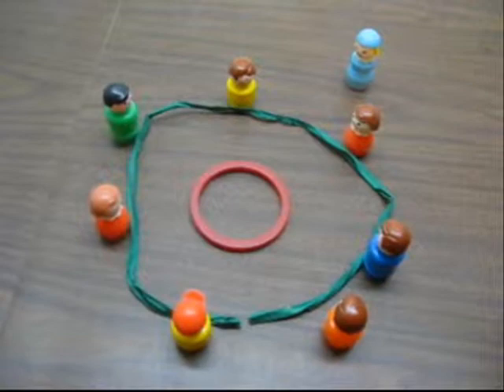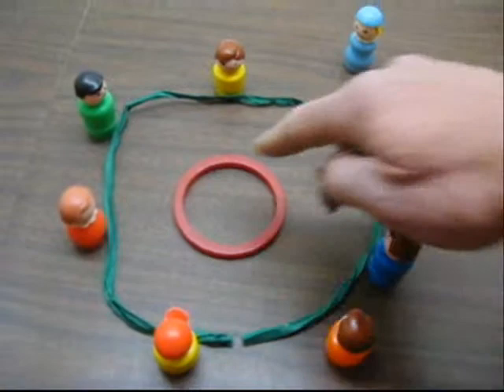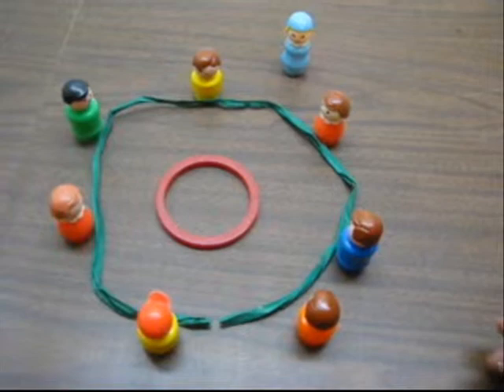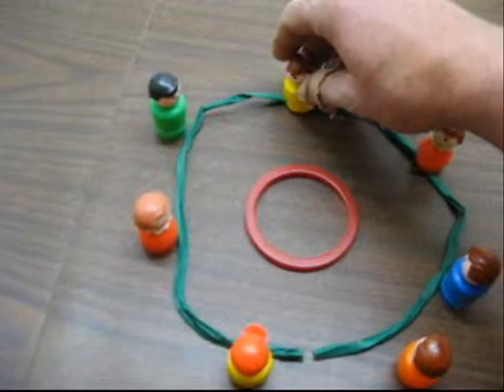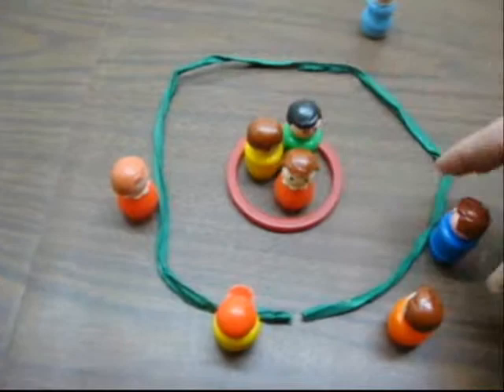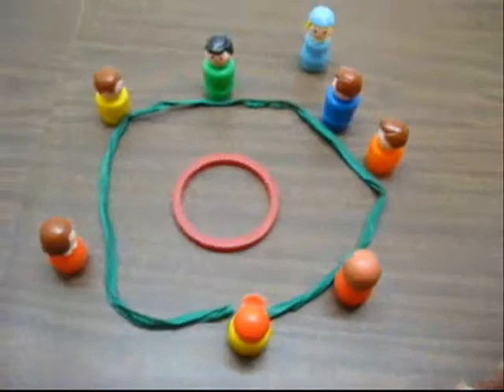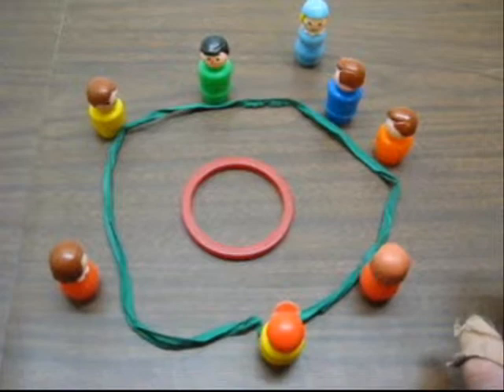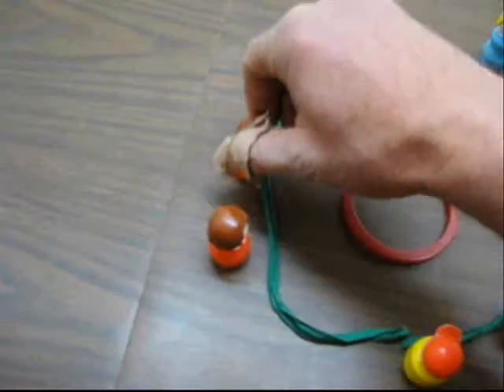Friendly Chemistry: The Atom Smasher Game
This is a great game to allow practice at locating the subatomic particles in atoms.  While not meant to be a contact sport, this one can really get high school kids moving.  to learn more!